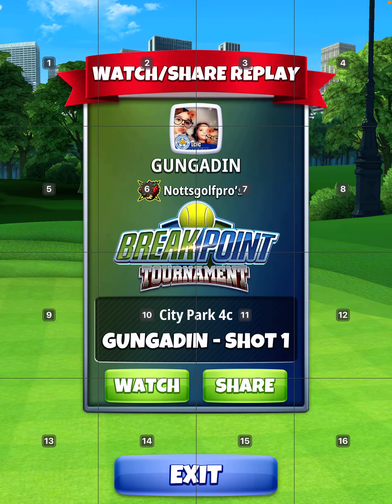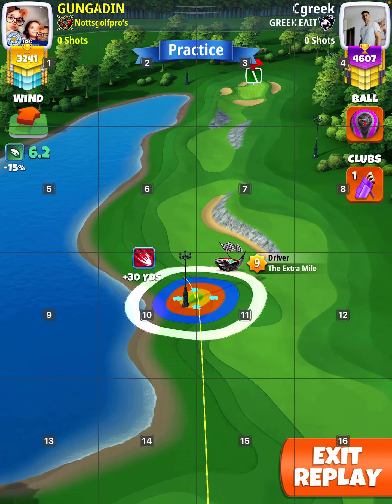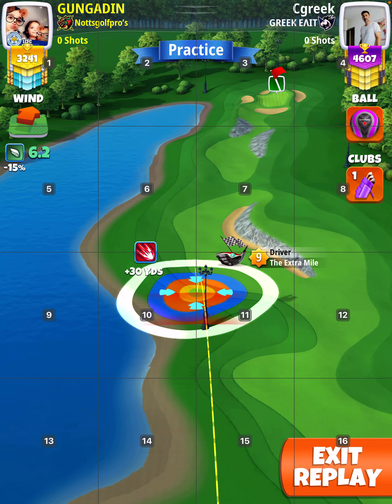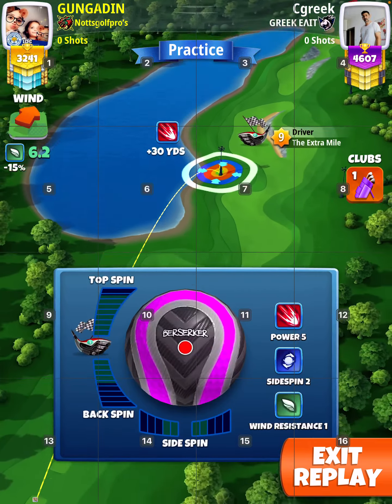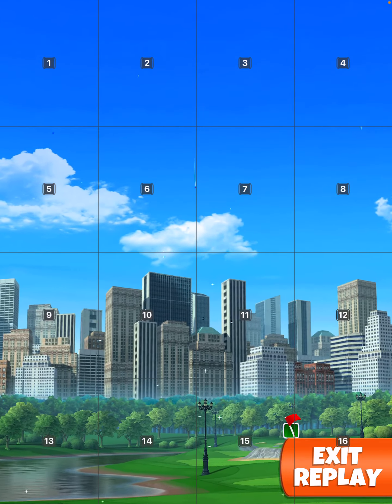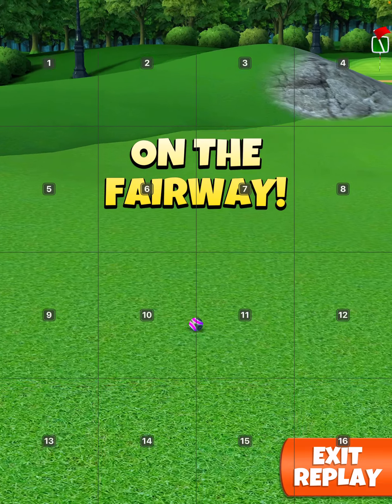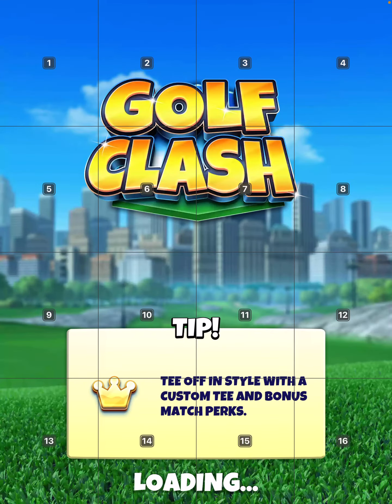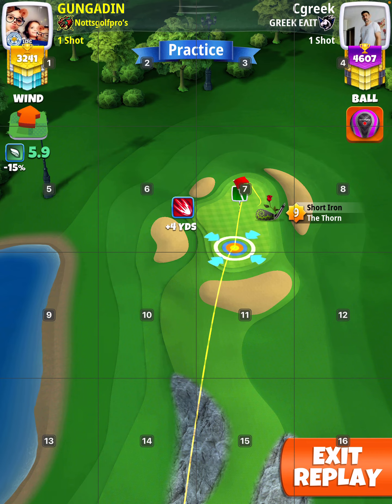WR Hole 7, Golf Clash Breakpoint Tournament PRO